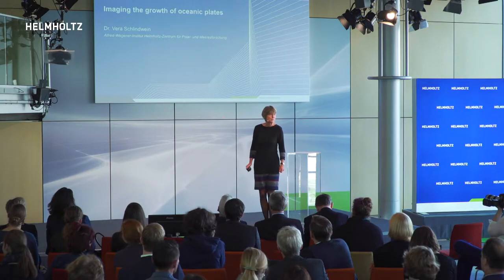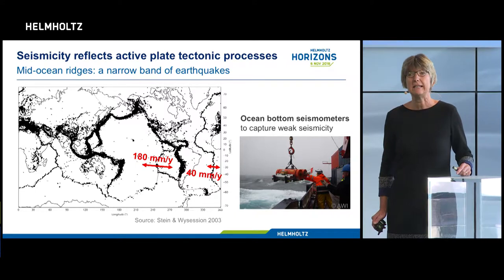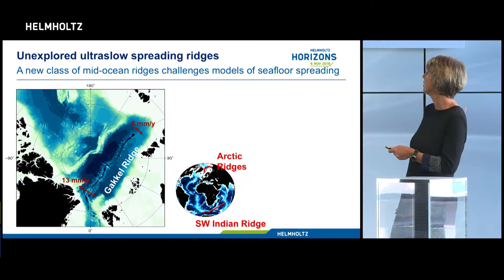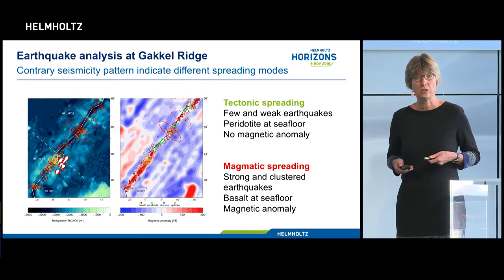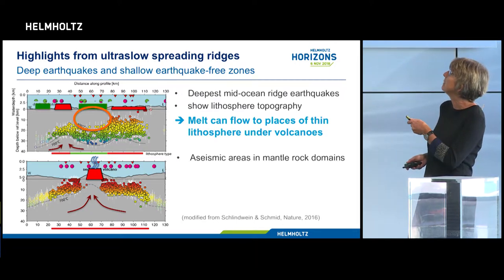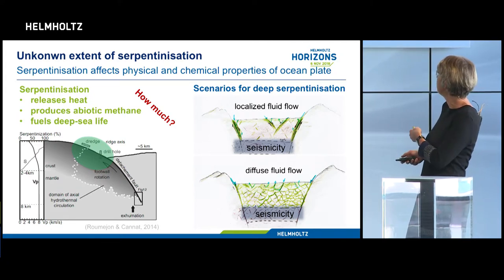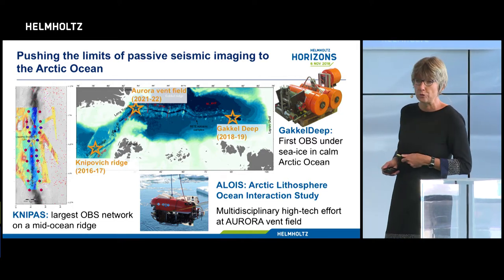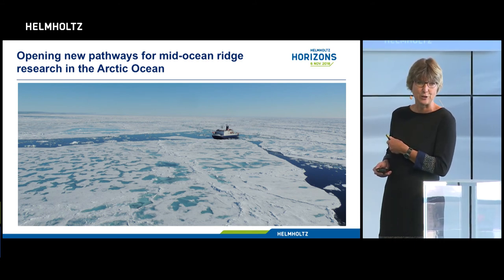Vera Schlindwein: Imaging the growth of oceanic plates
Helmholtz Horizons 2018

“Imaging the growth of oceanic plates”

Her Work
Vera Schlindwein’s main work areas are in the remote polar oceans where recording earthquakes constitutes a logistic challenge. Here, the slowest spreading mid-ocean ridges on Earth with very little magma supply create an unusual ocean floor that challenges our understanding of sea floor spreading. Her main expertise is in polar and marine seismology. Her research group MOVE, Mid-ocean Volcanoes and Earthquakes, analyses seismicity in form of very small earthquake to understand how new ocean floor is being created at mid-ocean ridges and how it deforms and supports deep sea life.

About Vera
Vera Schlindwein is a geophysicist working at the Alfred Wegener Institute, the Helmholtz Centre for Polar and Marine Research. After an ERC Marie Curie Fellowship at the University to Durham she returned to the AWI and successfully applied for an Emmy Noether Junior Research Group which she led from 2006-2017 taking also family time during that period.

Our society is facing major challenges but also huge opportunities. We at Helmholtz combine cutting-edge research and outstanding technology in order to meet these challenges to shape a better future. The Helmholtz Horizons Symposium 2018, hosted by the President of the Association, highlights scientific breakthroughs of Helmholtz’s established researchers, showcases our talented early career researchers, and gives a platform to the entrepreneurs and innovators, who ensure that our research has societal impact. This year’s overarching theme is 'The Digital (R)Evolution in Science'.

Video production: BIOCOM